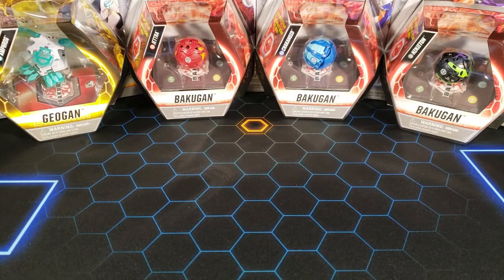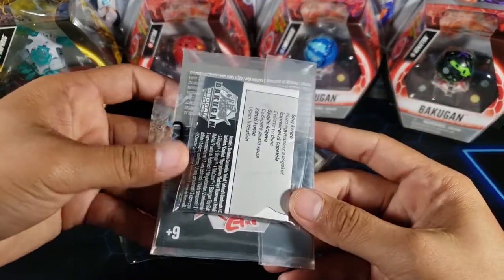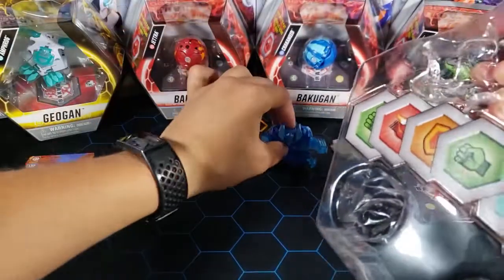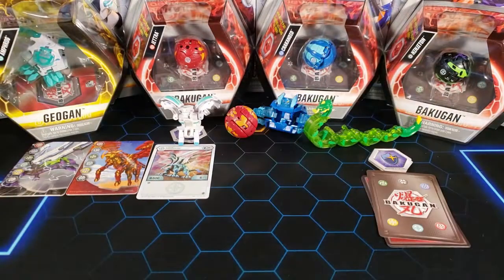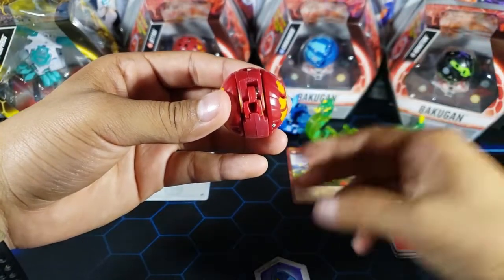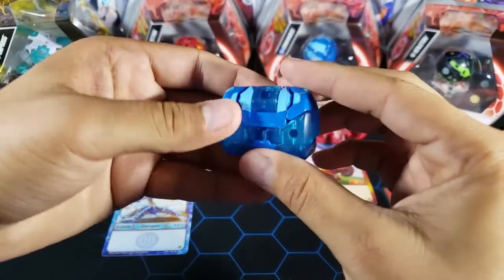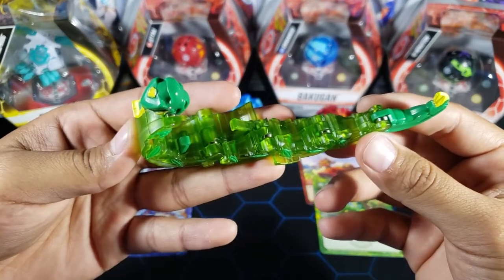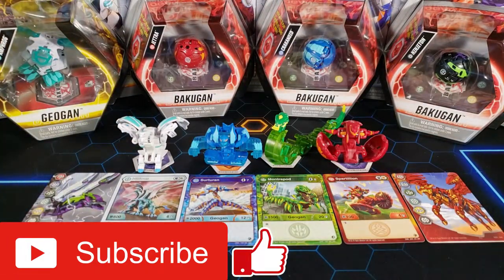Bakugan Geogan Face Off Box Opening!! (Walmart Exclusive)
Today we open up a Bakugan Walmart exclusive box. This is the big Geogan Face Off box from Walmart featuring Aquos Surturan and Ventus Montrapod. Enjoy the video :)